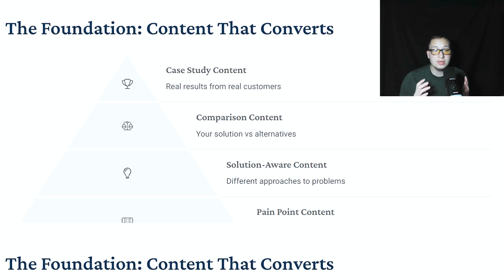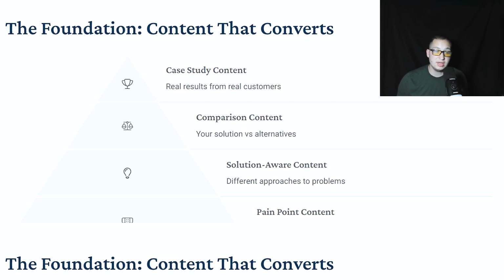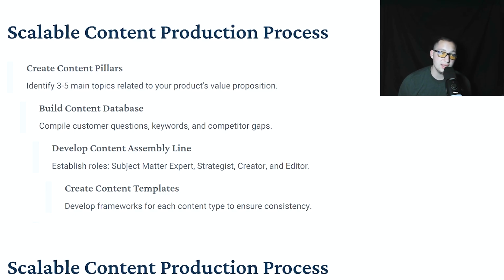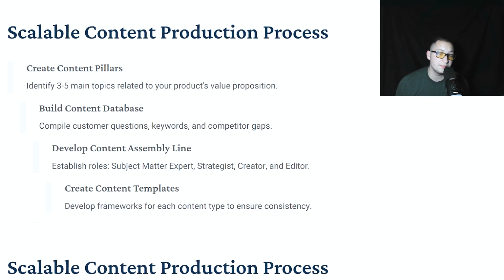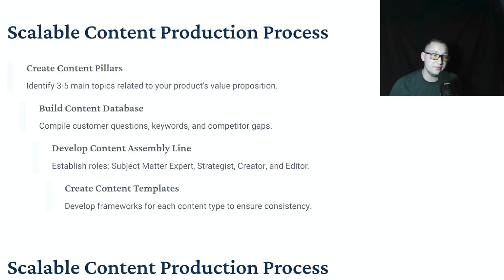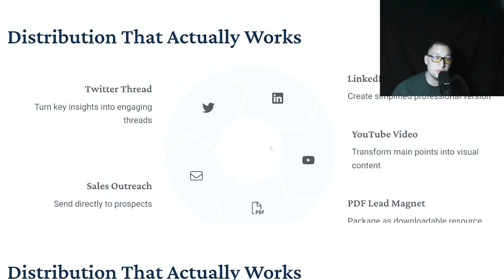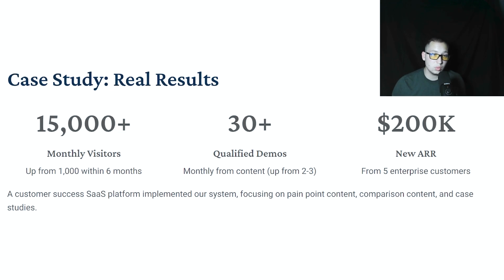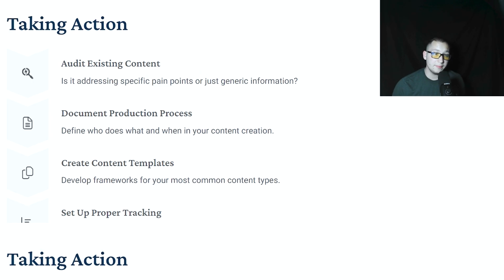How To Build a SaaS Content System That Converts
Learn how to build a SaaS content system that converts with this in-depth guide. Discover the best practices for creating organic content that drives results for your SaaS business.

I cover how to structure your content approach, find the keywords worth targeting, and build a system that turns readers into paying customers. You'll learn the same framework I use with clients to create content that does more than just generate traffic.

The reality is most SaaS content fails because it's not designed with conversion in mind from the start. I'll show you how to fix that.

If you're ready to stop wasting time on content that doesn't move the needle

We'll map out a plan specifically for your business.
My guarantee is simple: 10-30 paying customers in 90 days or you get your money back.